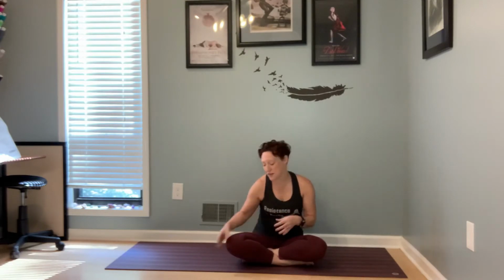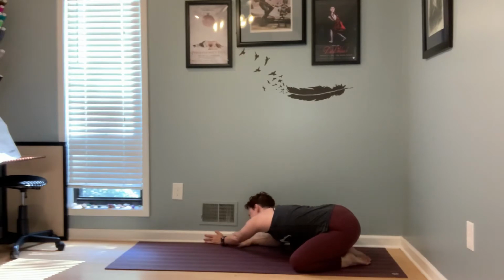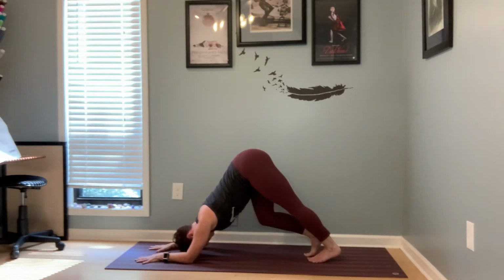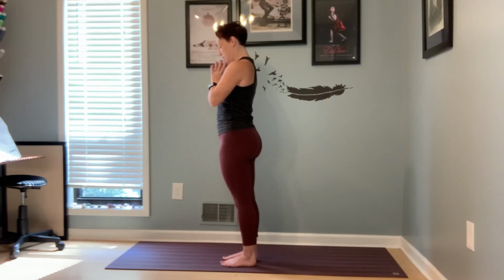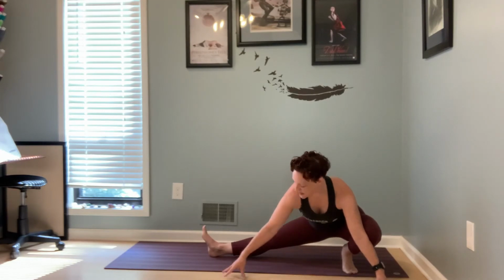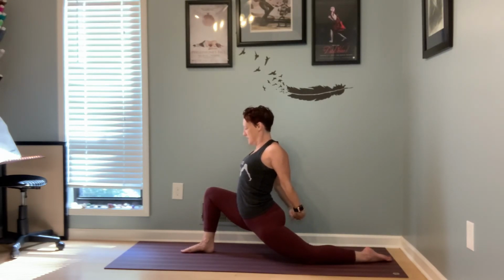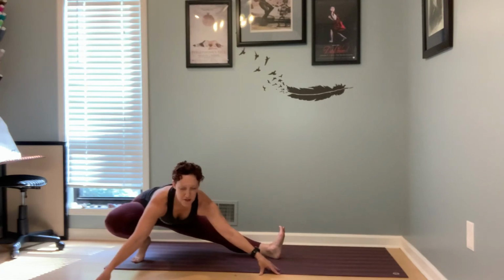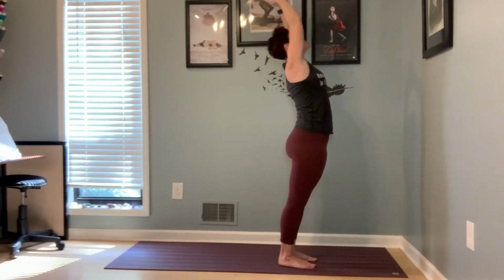Wrist Friendly Slow Sun Salutes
A simple flow that stays off the wrists while still warming up the entire body.